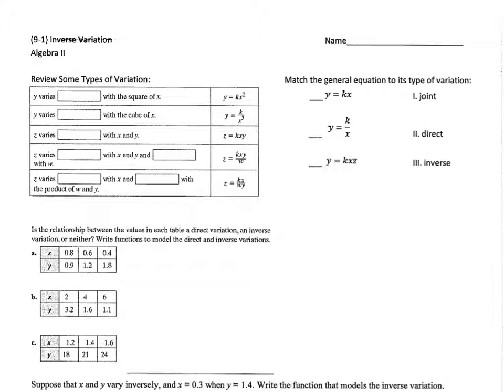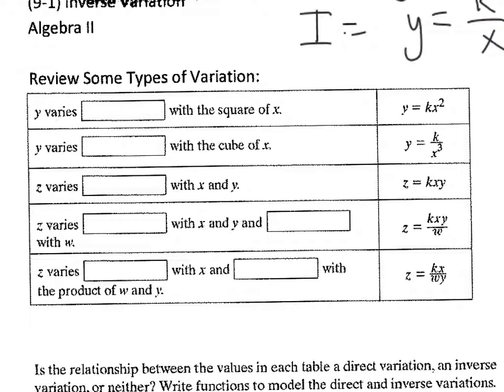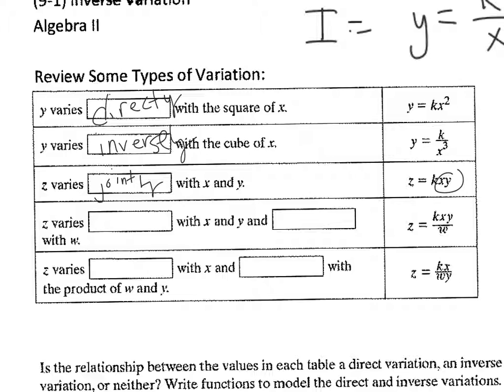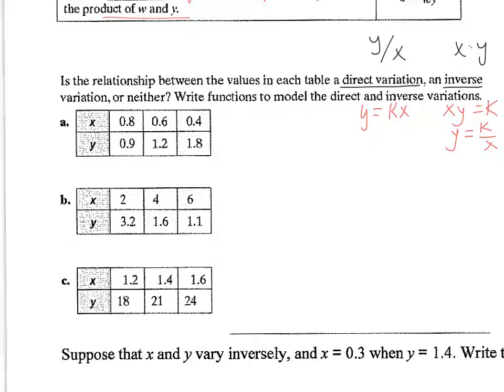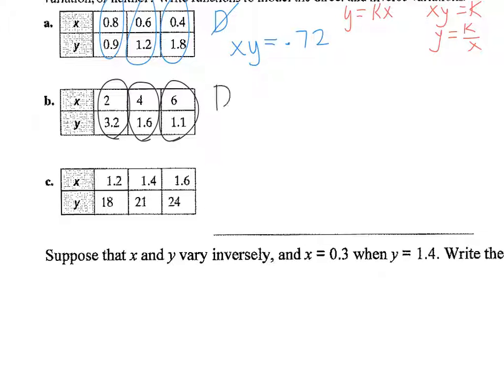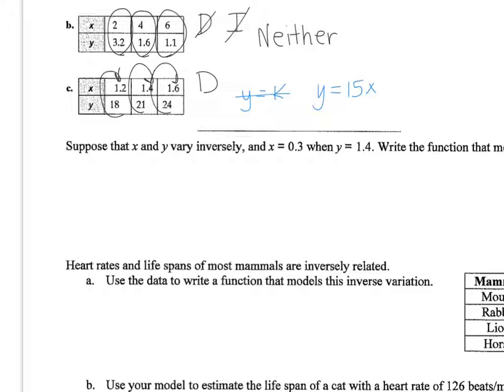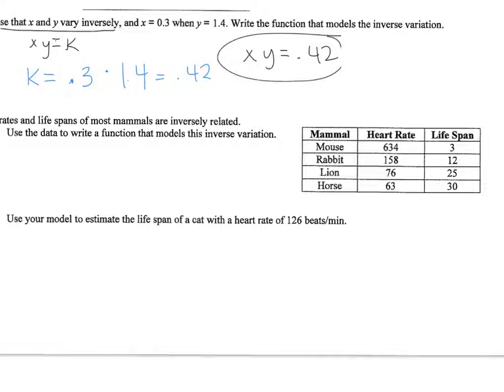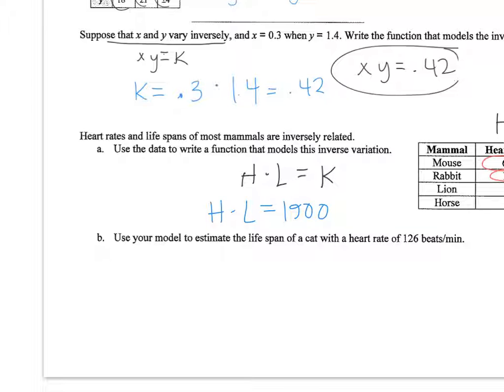Alg2, 9.1 Variation (Joint and Inverse)